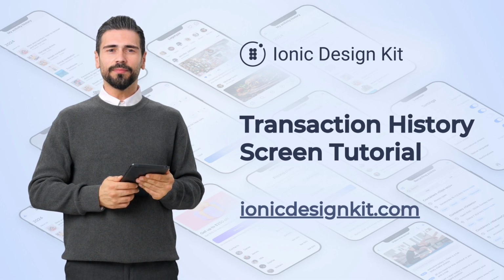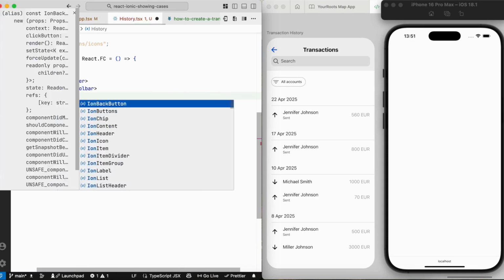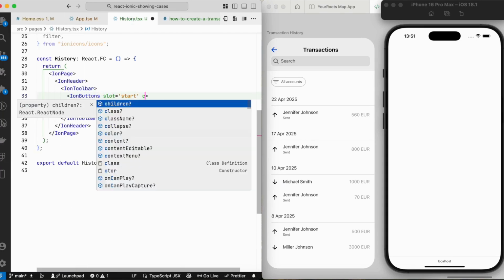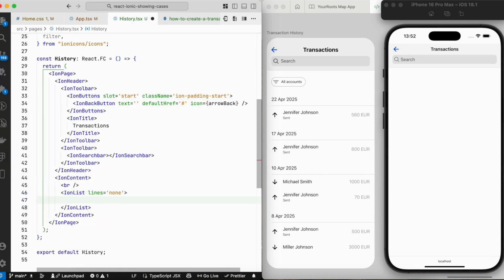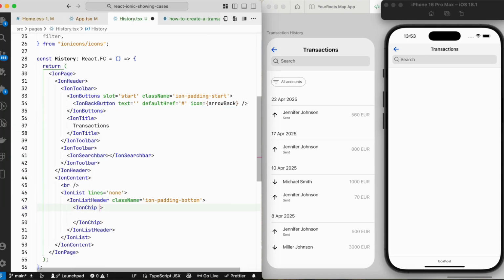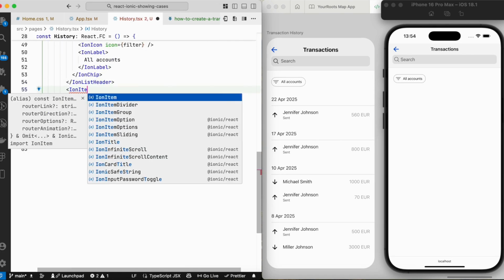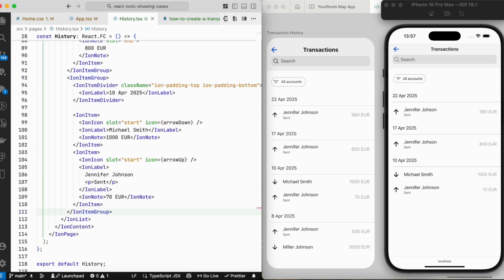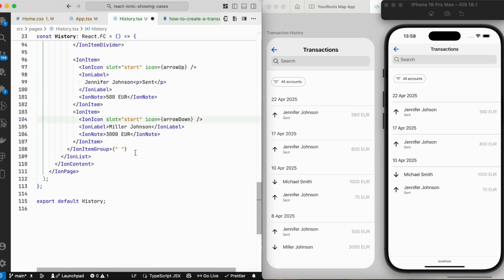How to Create a Transaction History Screen | Ionic Design Kit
Design a clear and organized Transaction History screen for your mobile app using the Ionic Design Kit. This tutorial is ideal for developers who want to provide users with an easy way to track their financial activity. Learn how to implement Ionic Design Kit components such as categorized lists, filters, date grouping, icons, and transaction details. Follow our step-by-step guide to create a user-friendly and visually polished Transaction History screen that improves transparency and boosts user confidence.